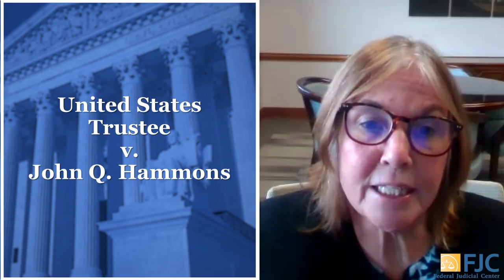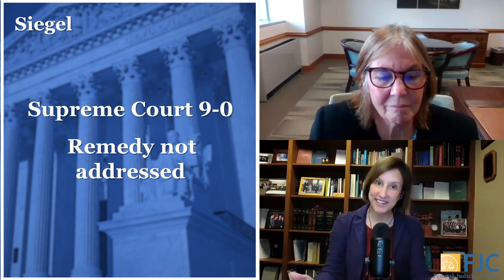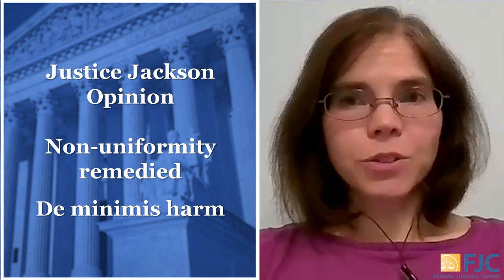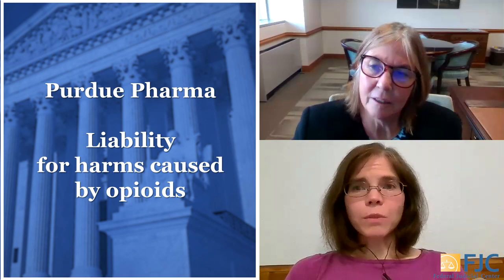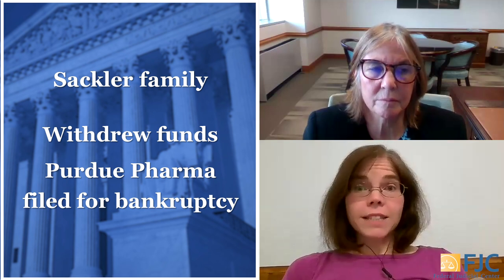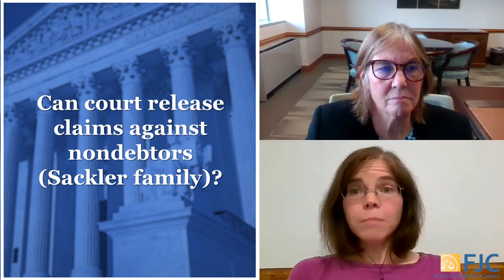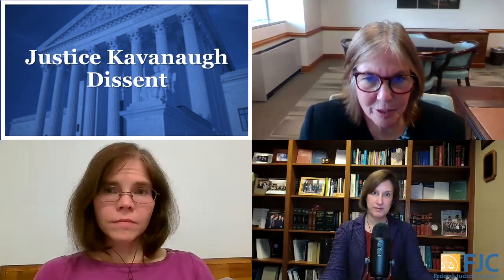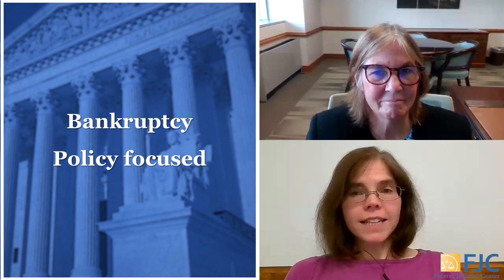Term Talk (2023-2024): United States Trustee v. John Q. Hammons; Harrington v. Purdue Pharma L.P.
Bankruptcy. Non-uniformity. Non-debtor Release. Experts discuss the Supreme Court’s decision to not reimburse claimants for bounded non-uniformities in Hammons as well as the Court’s rejection of the release of claims against third-party non-debtors without claimant consent in Purdue Pharma.

Participants. Tara Grove, Vinson and Elkins Chair in Law, University of Texas Austin, School of Law; Melissa Jacoby, Graham Kenan Distinguished Professor of Law, University of North Carolina, Chapel Hill; and Beth Wiggins, Director of Research at the Federal Judicial Center.

The nation's top legal scholars discuss what federal judges need to know about the U.S. Supreme Court's most impactful decisions.